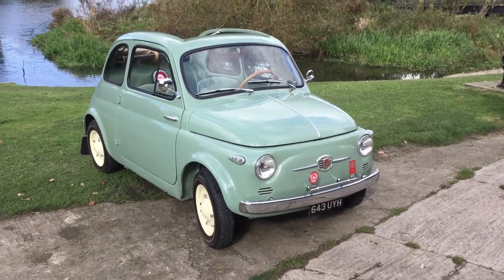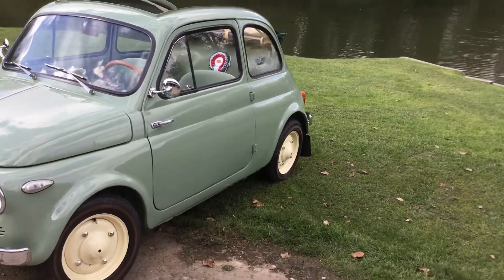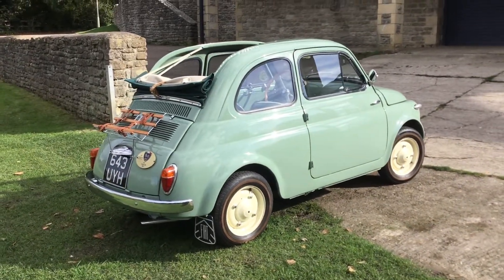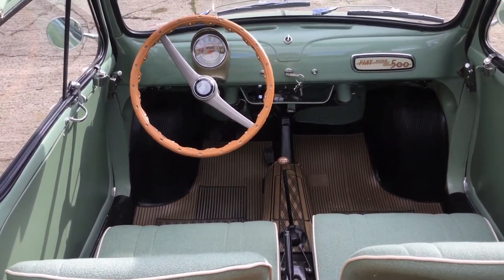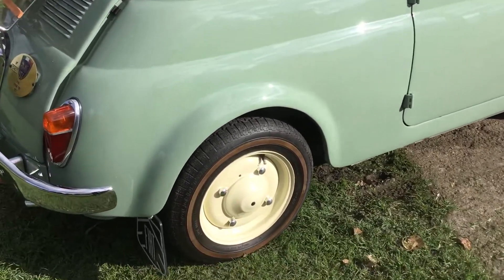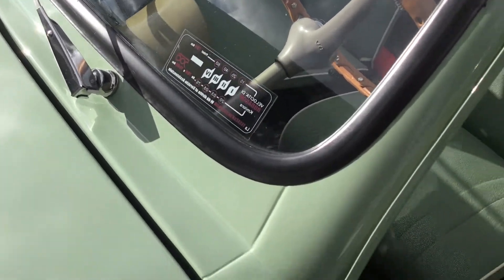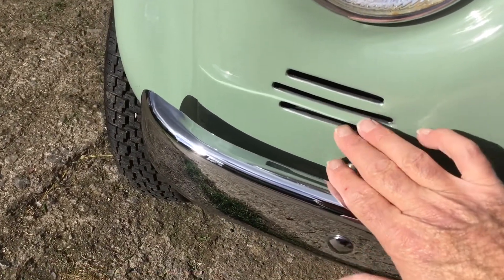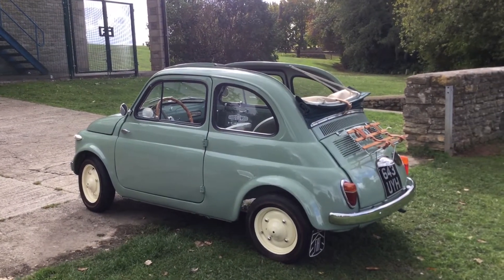I HAVE THE OLDEST FIAT 500 IN THE WORLD! FIAT 500N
This is my 1957 FIAT 500N and probably the oldest known example in existence!
It is a fixed window model where only 12 known examples remain worldwide.